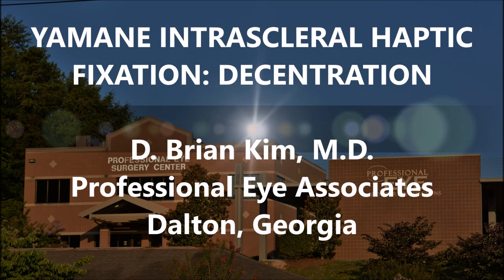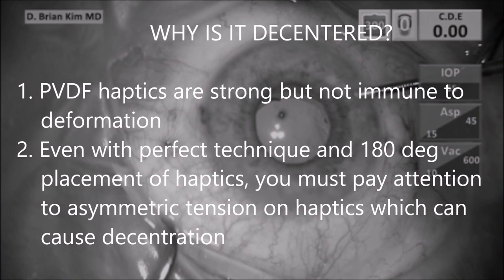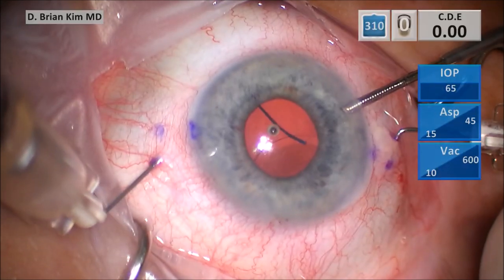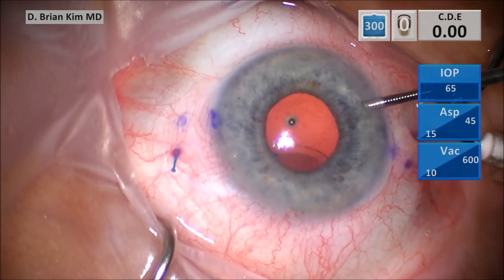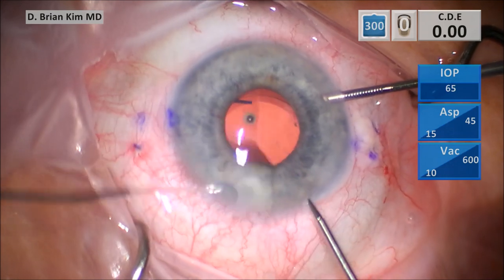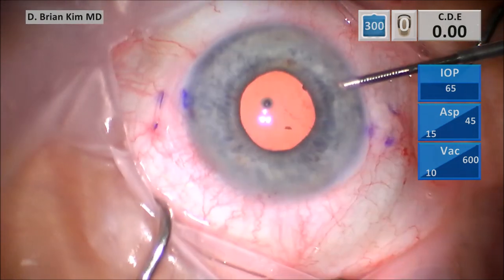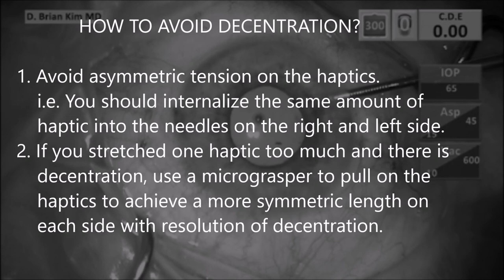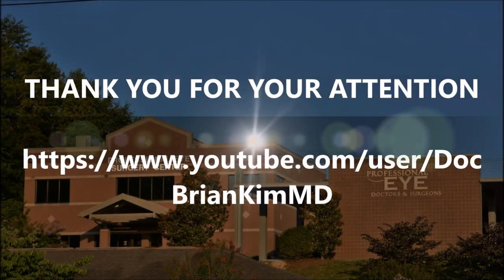Yamane ISHF Decentered IOL Despite "Perfect" Technique: Why it Happens and How to Fix It?